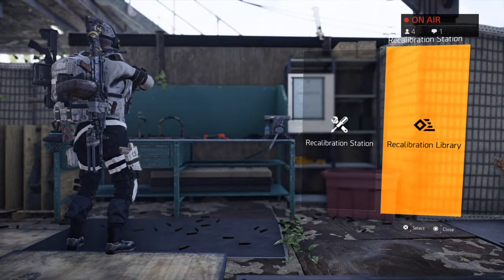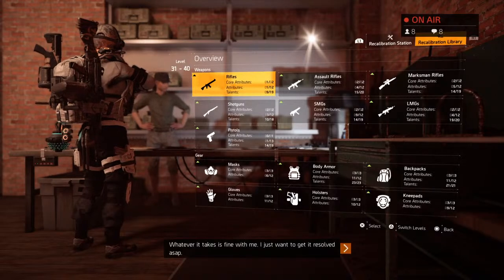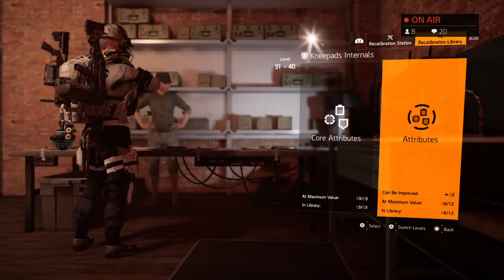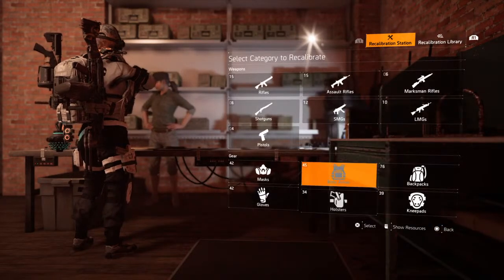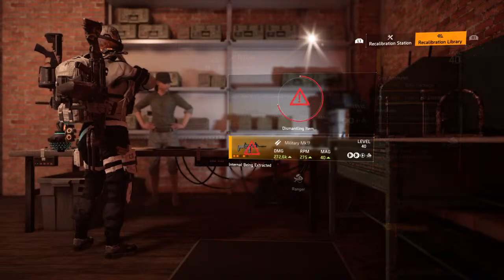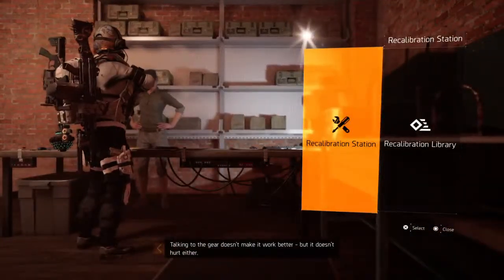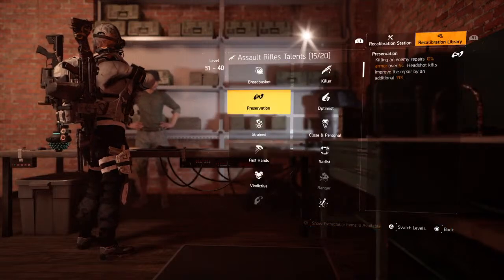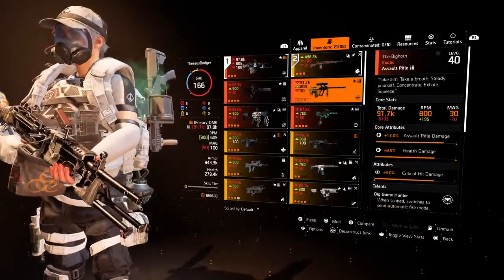The Division 2: *HOW TO USE* The Recalibration Library | Warlords of New York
I'm a dude playing the dude, disguised as another dude! Quick name that movie 🙂

My setup: PS4 Pro and my iPad 😂 it’s true 😑

Games I play on my channel are:
Battlefield 5
Read Dead Redemption 2
Uncharted: The Lost Legacy
Ghost Recon
Apex Legends
Friday The 13th: The Game